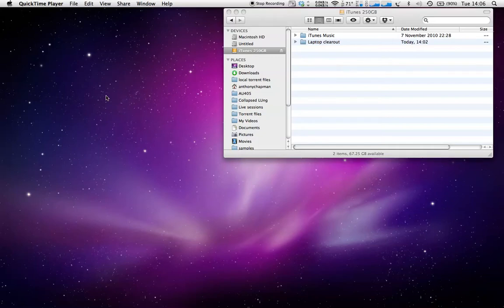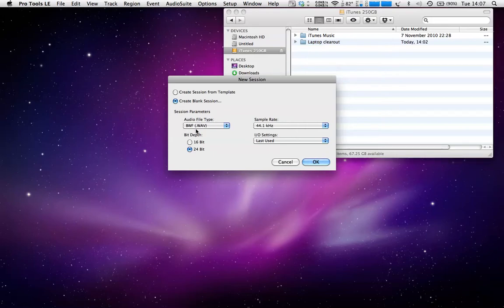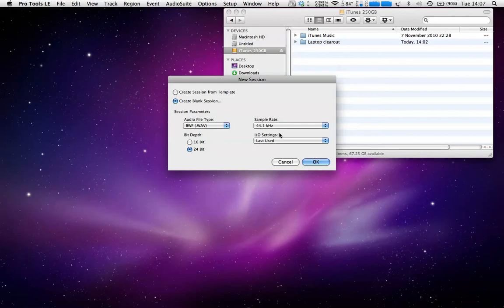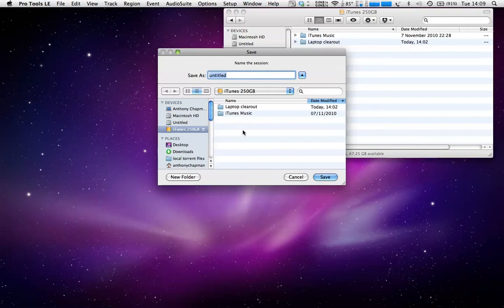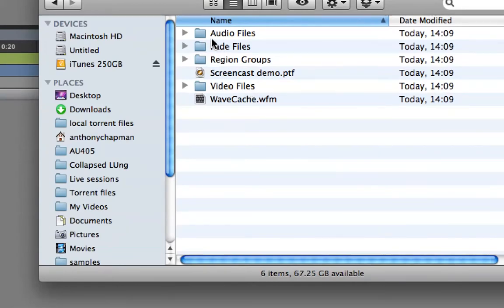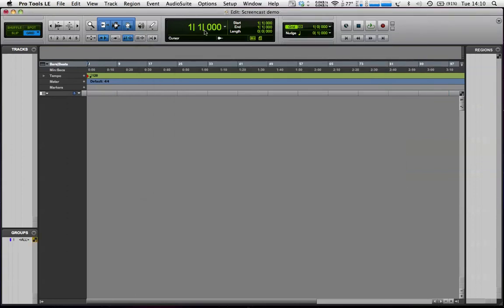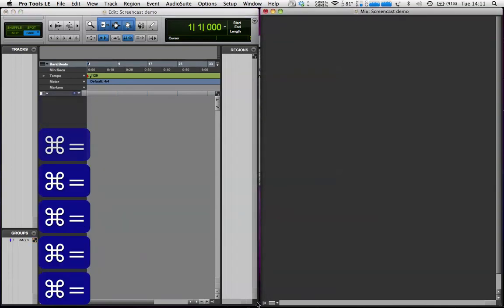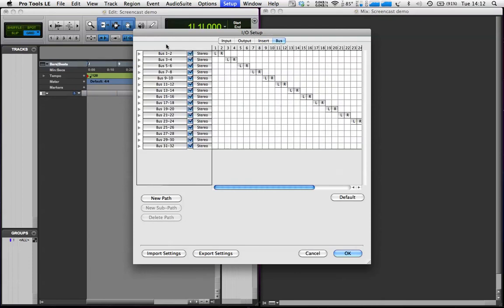AU405 - Session Setup in Pro Tools 8 LE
Screencast covering the setup of new sessions in Pro Tools 8 LE